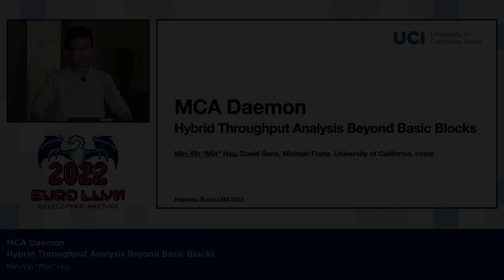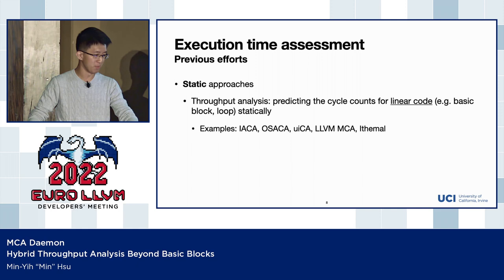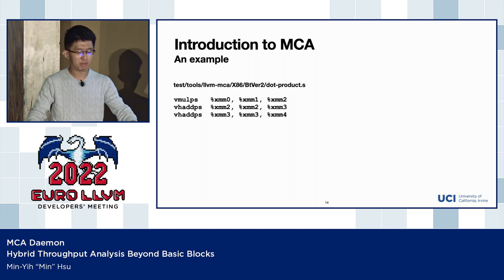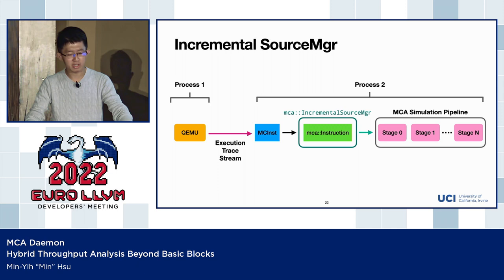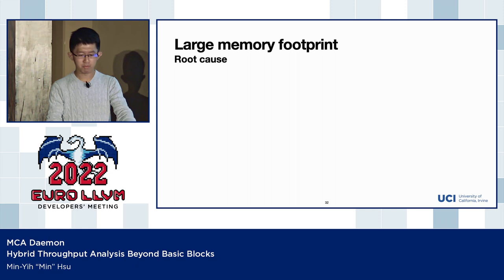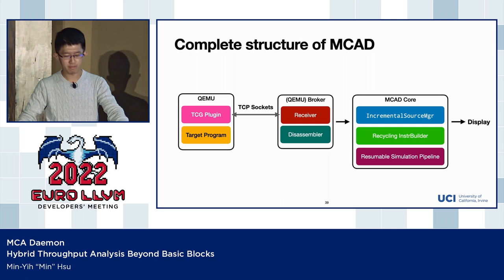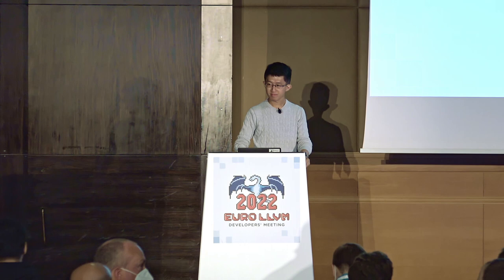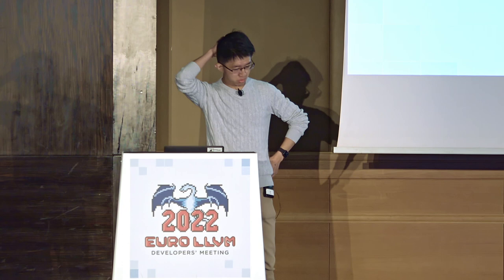2022 EuroLLVM Dev Mtg “MCA Daemon: Hybrid Throughput Analysis Beyond Basic Blocks”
2022 EuroLLVM Developers' Meeting
MCA Daemon: Hybrid Throughput Analysis Beyond Basic Blocks - Min-Yih Hsu, University of California, Irvine

Estimating instruction-level throughput (for example, predicting the cycle counts) is critical for many applications that rely on tightly calculated and accurate timing bounds. In this talk, we will present a new throughput analysis tool, MCA Daemon (MCAD). It is built on top of LLVM MCA and combines the advantages of both static and dynamic throughput analyses, providing a powerful, fast, and easy-to-use tool that scales up with large-scale programs in the real world.